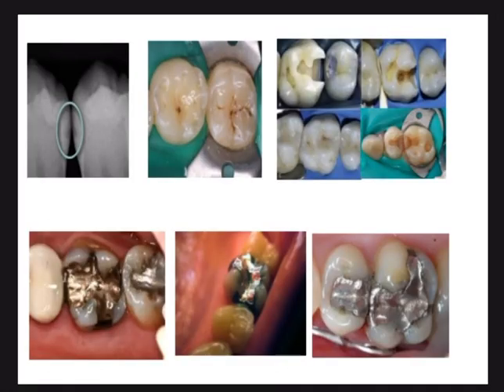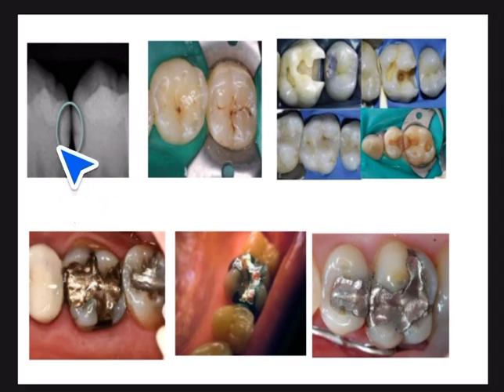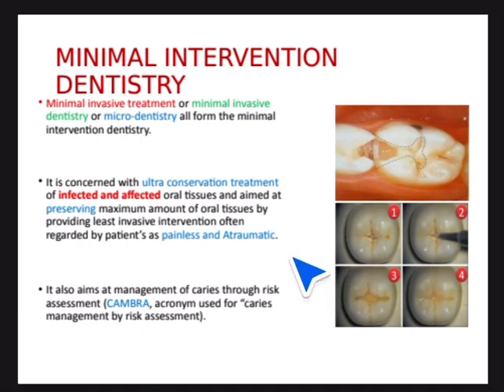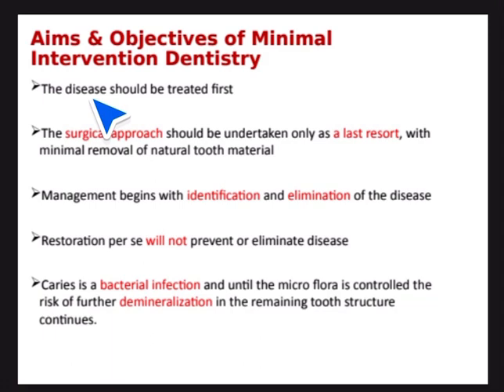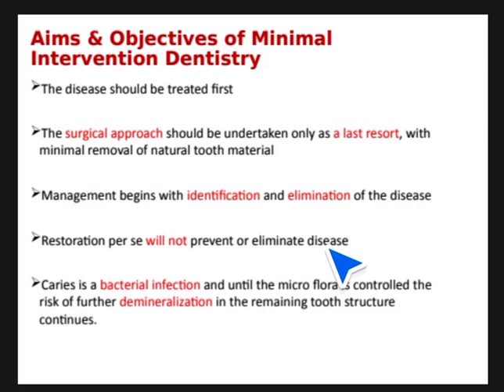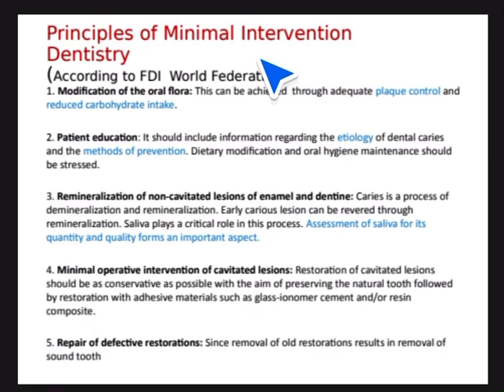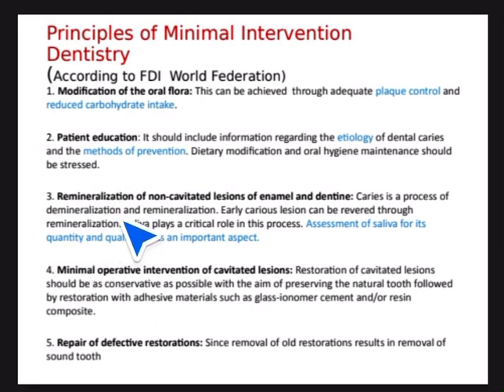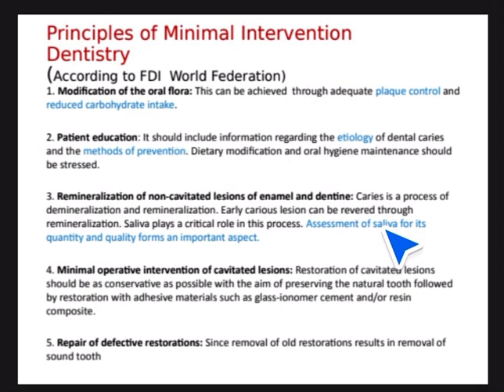5. Minimal intervention dentistry 1